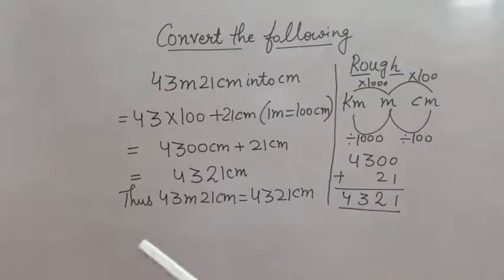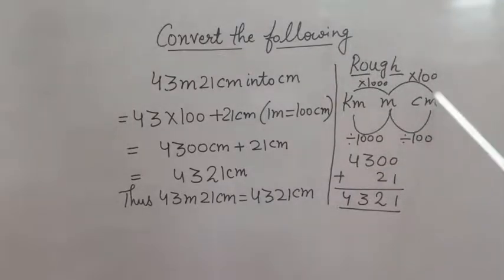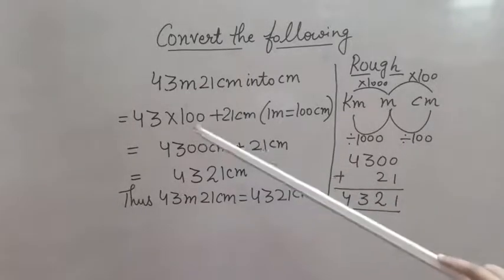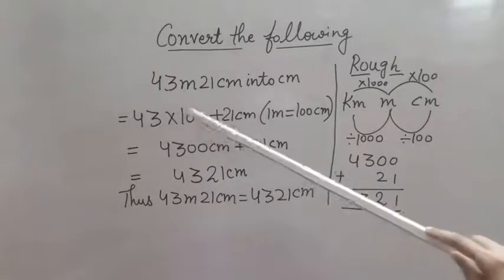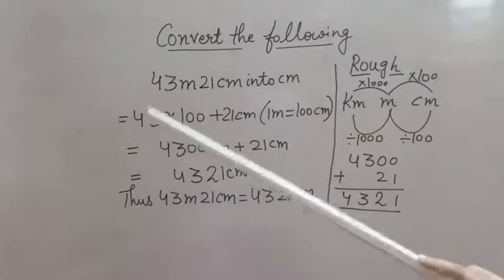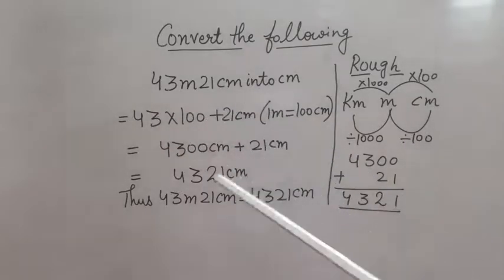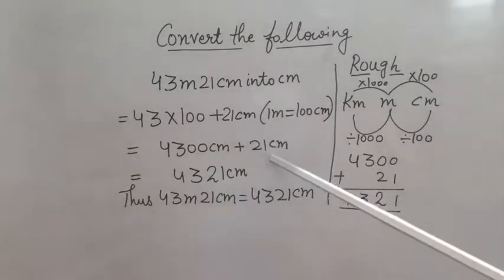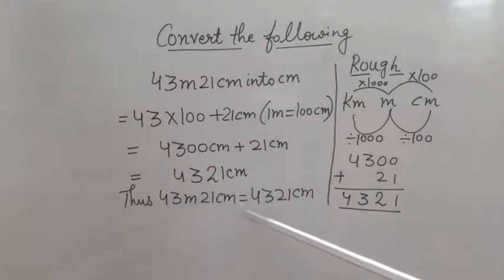conversion of bigger unit into smaller unit.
easy way to convert bigger unit into smaller unit